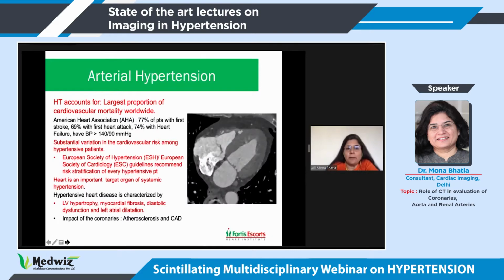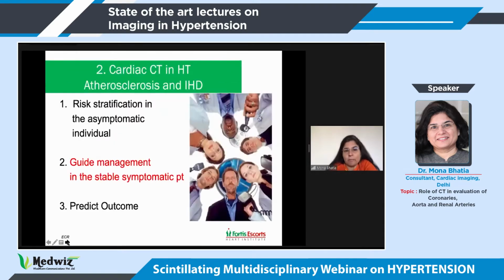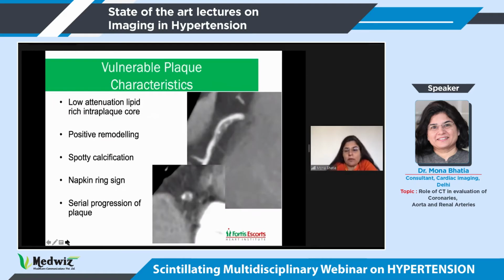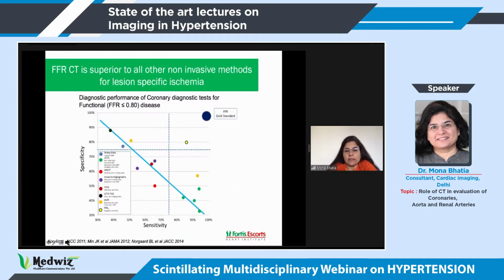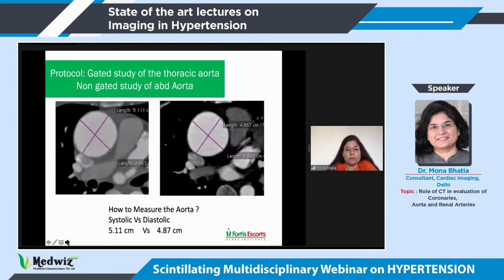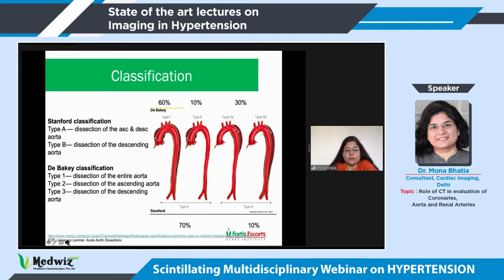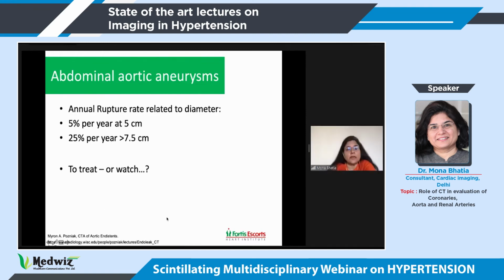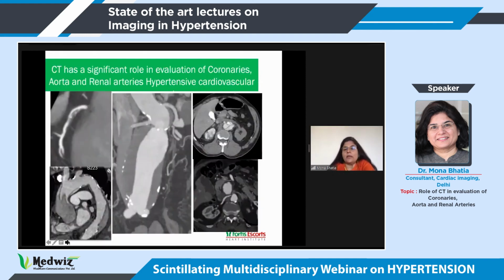Dr. Mona Bhatia - Role of CT in Evaluation of Coronaries, Aorta and Renal Arteries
Scintillating Multidisciplinary Webinar on Hypertension  - An International Symposium presents, a platform wherein the experts provided their clinical insights and evidence from the field of Hypertension from a different perspective.

Watch Dr. Mona Bhatia speak about an interesting topic "Role of CT in Evaluation of Coronaries, Aorta and Renal Arteries".